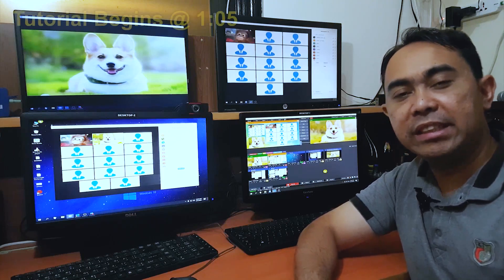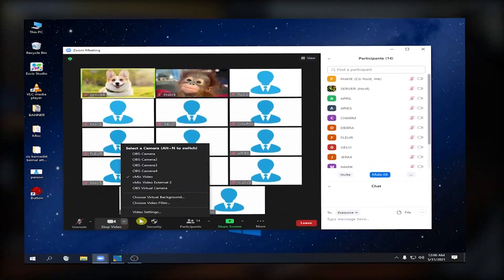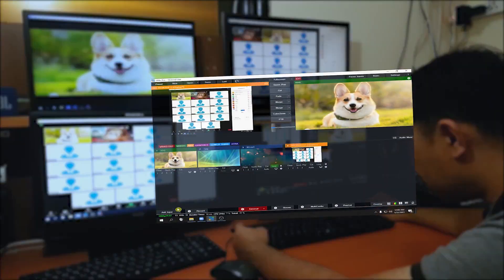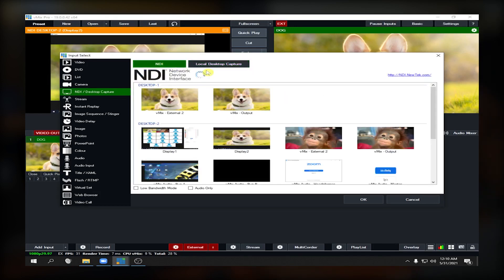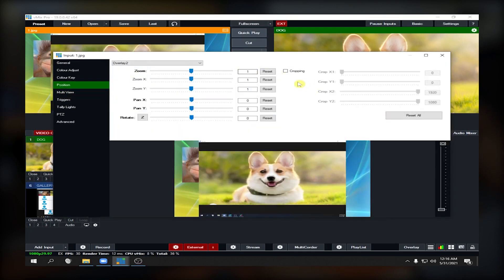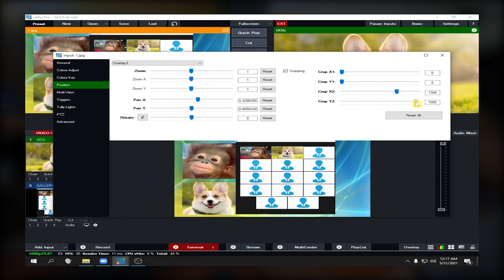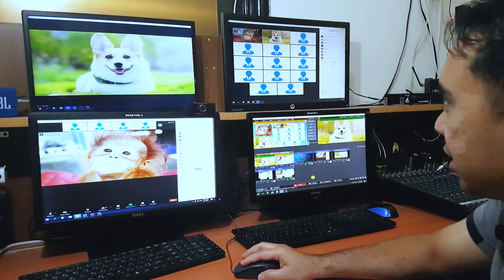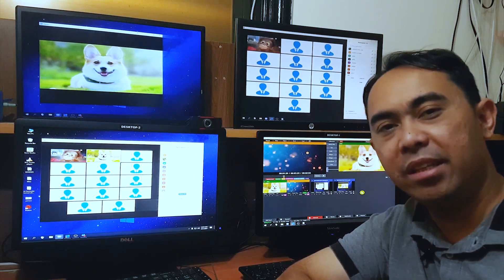🔴 How to Setup Zoom Gallery View (Zoom Video Layouts) | CyberTech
This tutorial shows on how to setup zoom active speaker/s and gallery view side-by-side for better view for the attendees using the NDI capture of vmix. It shows on how to use NDI Desktop Capture of vmix to capture the screen display of remote PC or laptops. I used vmix to do the setup but it can be done also with the OBS with almost same concept. There are also some tips along the way.

P.S. pardon my pronunciation and intonation since it is not my dialect and I am trying my best for you to understand what I want to share. Thanks :)

How to use NDI Desktop Capture
How to arrange zoom gallery
How to arrange zoom meeting
How to configure zoom gallery
NDI Desktop Capture in vmix
LAN Capture
Zoom gallery with speaker
How to Setup zoom pseaker and zoom gallery side-by-side
Arrange zoom gallery and speaker side by side
Zoom speaker view and gallery view side by side
Zoom video layouts, gallery view and active speaker side by side